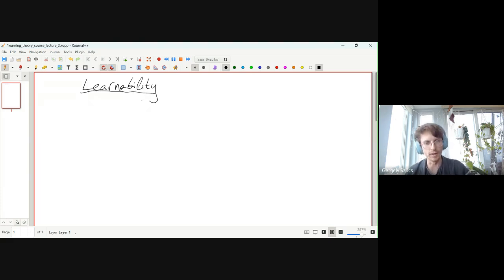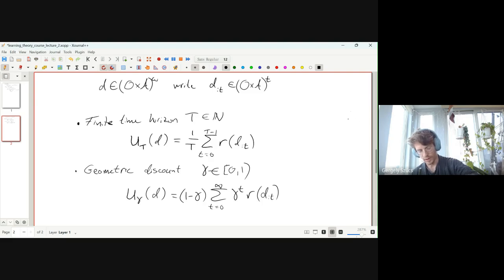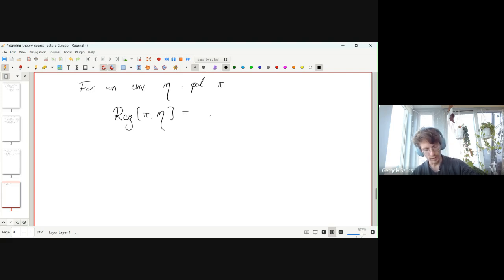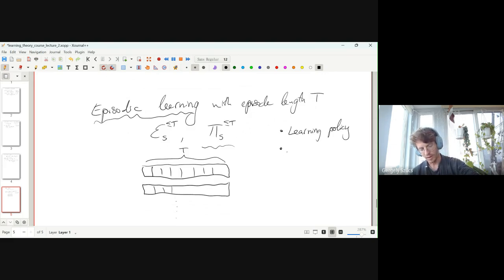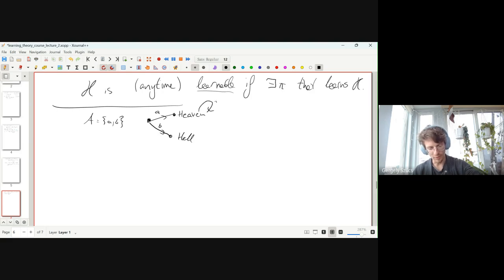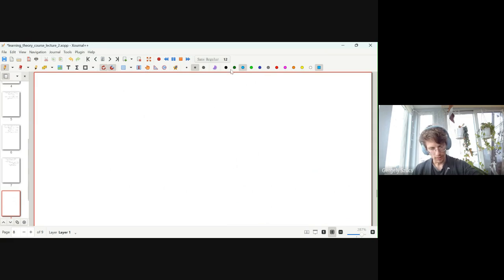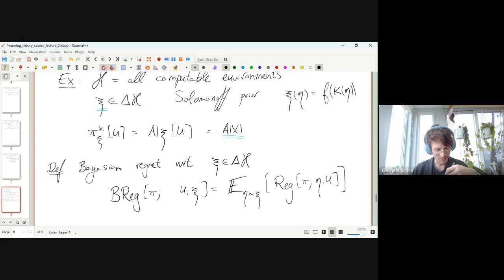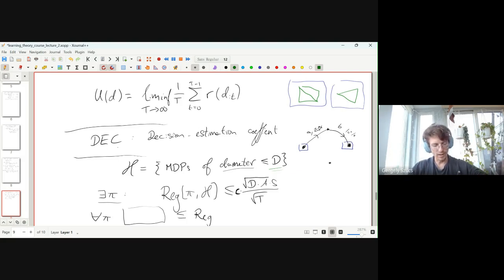Week 2 Learning Theory Lecture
Covers basic concepts in statistical learning theory, including utility functions, regret, the learnability of a hypothesis class, and Bayes optimal policies.

From the course on statistical learning theory co-organized by Gergely Szucs and Alex Flint. Full playlist for the entire course